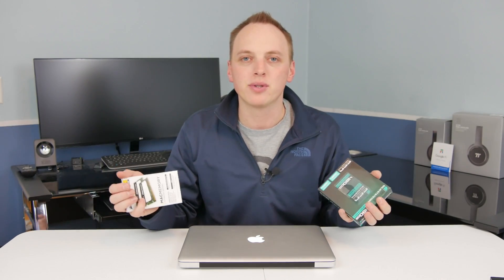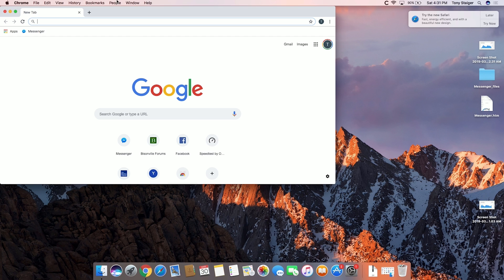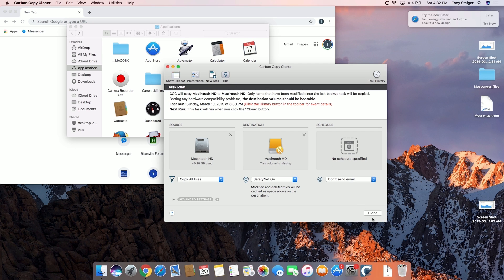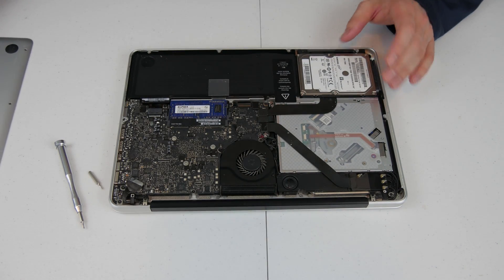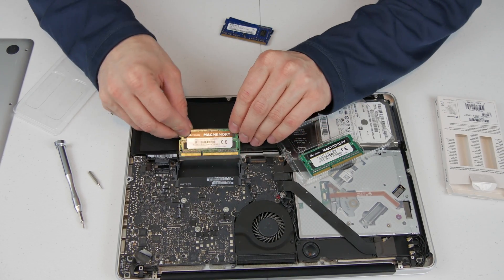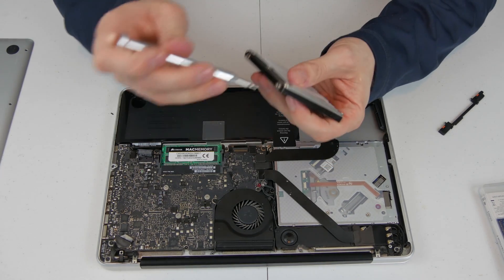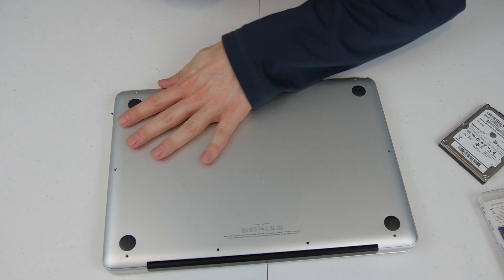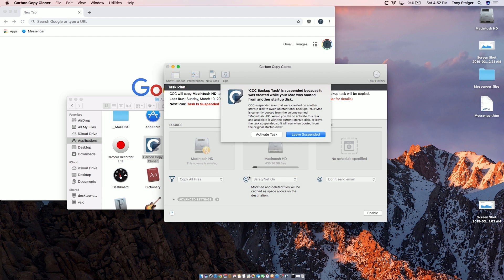Get your older Macbook Pro to run like new for under $100!! | Mid 2012 Model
Solid State Hard Drive:

External Hard Drive Enclosure:

Hyper Tough Electronics Toolkit:

I upgrade my $7 Macbook Pro with an SSD and an 8gb memory kit. I show you how to do it yourself and demonstrate exactly how big of a difference it makes. Don't be afraid of buying an older Macbook Pro yourself! Any questions, let me know!